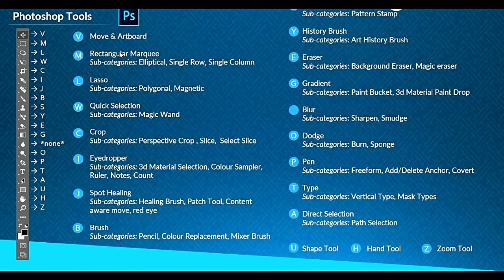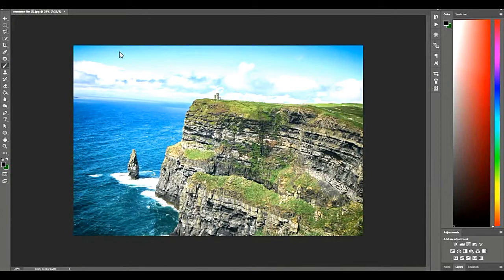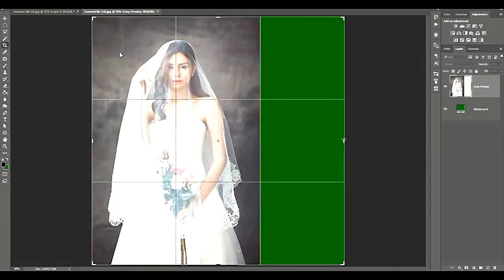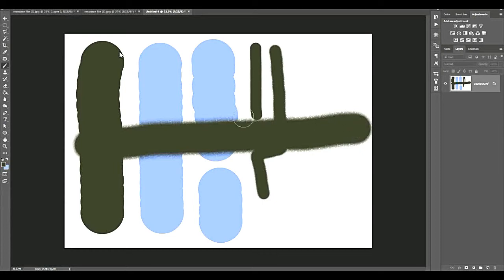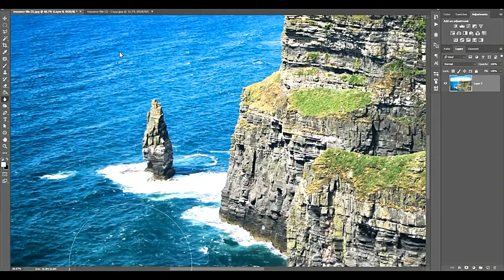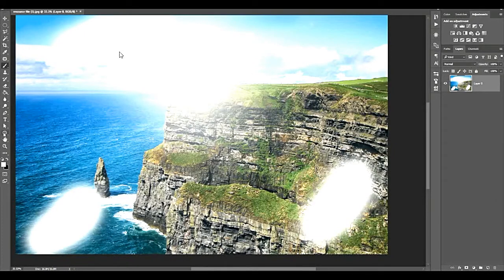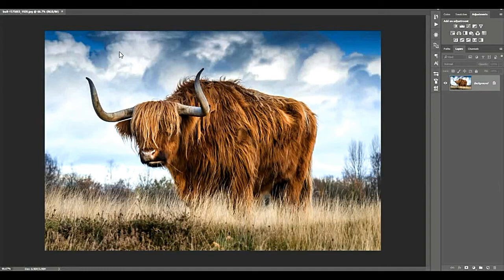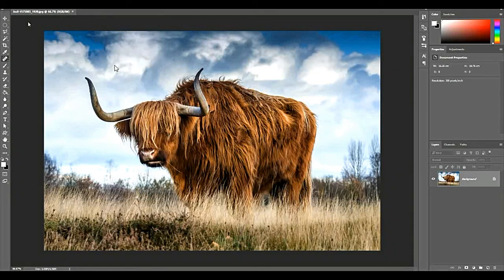Adobe Photoshop | Tools | (Lesson 02 )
You can visit our all category Channel:::::::::::::::::::::::::::::::::::::::::::::::::::::::::::::::::::::
In This video Learn about all  Photoshop's tools and the toolbar work You will learn how the toolbar is organized and how to access its many hidden tools. Includes a complete summary of the nearly 70 tools available in Photoshop that you can use as a reference so please watch Full Video Don't Forget Like Share and Subscribe for more Videos.

Adobe Photoshop Tools
Photoshop Tools Briefing
Photoshop use Tools